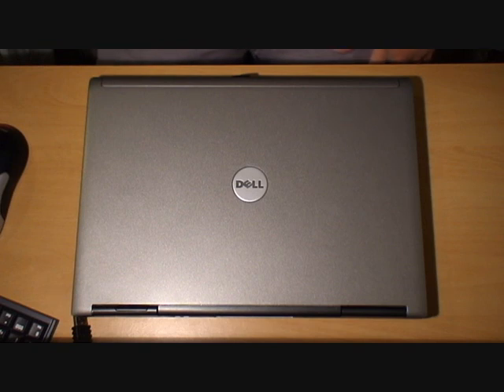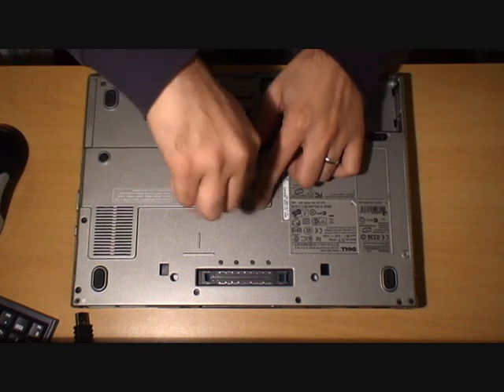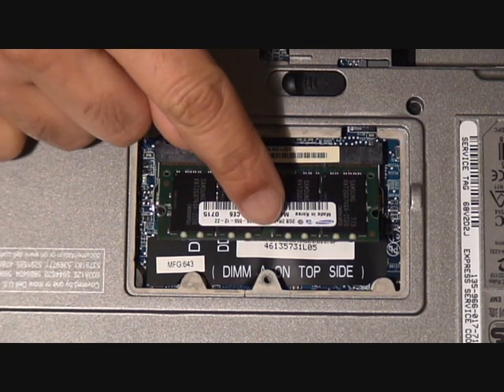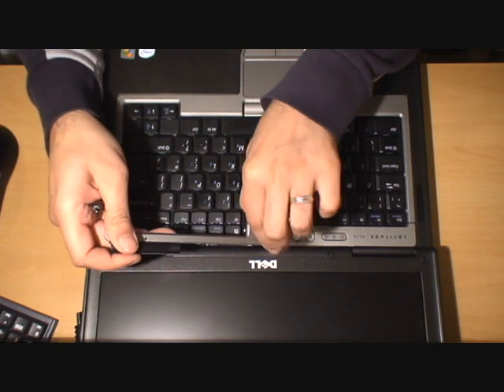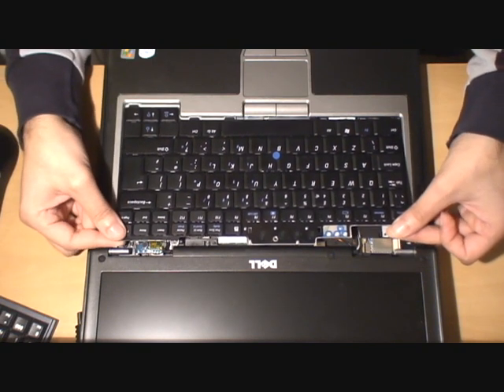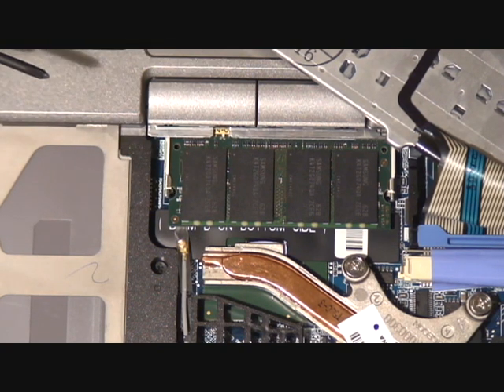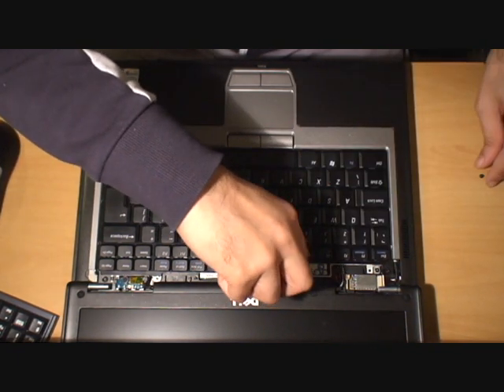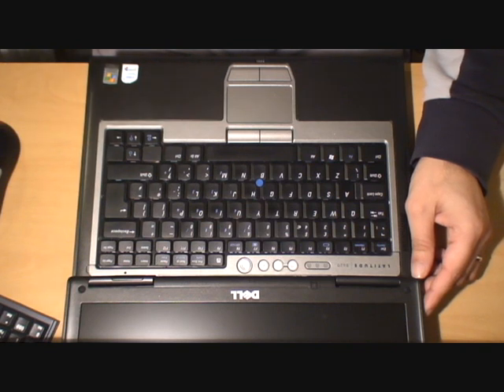Upgrading RAM in a Dell Notebook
This video shows how to locate and upgrade / replace the RAM in a Dell notebook. The process is pretty much the same for all Dell Notebooks, especially in the Latitude and Inspiron ranges.